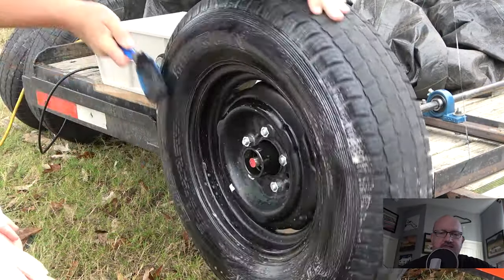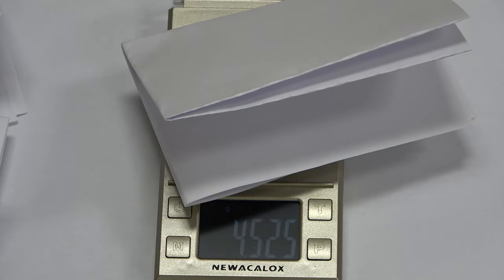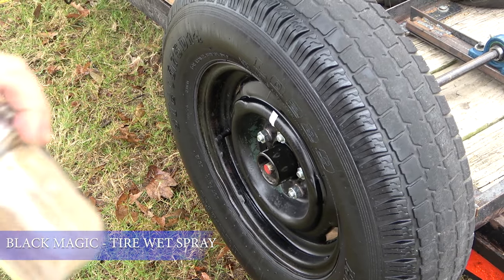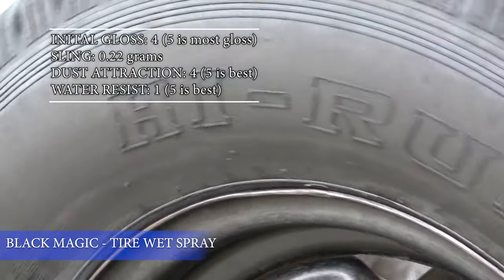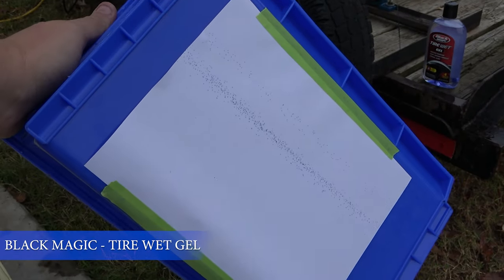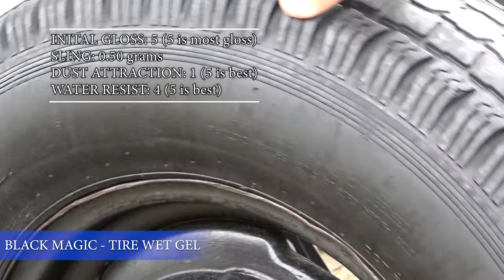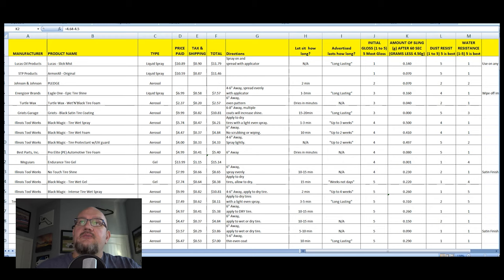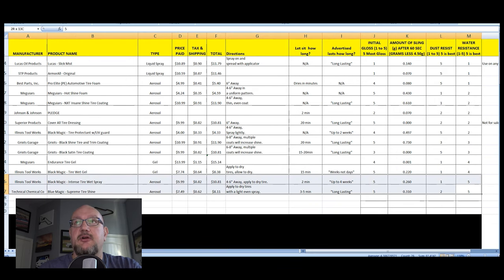ULTIMATE Tire Shine Test - We buy and test ALL OF THEM (Part 1 of 2: Store Bought) Is yours here?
Here it is guys!  Part 1 of 2 (Store Bought Tire Shine Products)

The set up and building of the rig, built by yours truly and my father, powered by a 1955 Craftsman Table Saw motor:

BASED ON THESE TESTS:
My pick for the best STORE BOUGHT Tire shine:
Griots Garage Black SATIN Tire Coating:

All others that were tested in this video:

Black Magic Tire Wet Spray:

Black Magic Tire Wet Gel:

Black Magic Tire Wet Foam:

Black Magic Intense Tire Wet Spray:

Black Magic Tire Protectant w/UV Guard:

Blue Magic Supreme Tire Shine:

Lucas Slick Mist (water based):

Eagle One Epic Tire Shine:

Lemon Pledge:

Turtle Wax Wet’N’Black:

Armor All Extreme Tire Shine:

Armor All Extreme Tire Foam:

Armor All Tire Foam:

Armor All (original):

Mothers Speed Tire Shine:

Superior – Cover All Tire Dressing:

ITW – “NO Touch” Tire Shine:

Meguiars Ultimate Insane Shine:

Meguiars Hot Shine Reflect:

Meguiars Hot Shine FOAM:

Meguiars NXT Insane Shine:

Griots Garage Black Shine Tire & Trim:

Black Magic Tire Wet Spray 08:20
Black Magic Tire Wet Gel 11:43
Black Magic Tire Wet Foam 14:00
Black Magic Intense Tire Wet Spray 15:50
Black Magic Tire Protectant w/UV 17:29
Blue Magic Supreme Tire Shine 19:11
Pro Elite Auto Tire Foam 20:36
Lucas Slick Mist Tire & Trim 21:14
Energizer Eagle One Epic Tire Shine 22:08
Pledge (Furniture Polish) 23:01
Turtle Wax Wet 'N' Black Tire Foam 23:40
STP Armor All Extreme Tire Shine 24:27
STP Armor All Extreme Tire Foam 25:13
STP Armor All Tire Foam (non-Extreme) 26:02
STP Armor All "The Original" 26:52
Mothers Speed Tire Shine 27:36
Superior Cover All 28:28
Meguiars Endurance Tire Gel 29:19
Illinoise Tool Works No Touch 30:16
Meguiars Ultimate Insane Tire Shine 31:18
Meguiars Hot Shine Reflect 32:16
Meguiars Hot Shine Foam 33:19
Meguiars NXT Insane Shine 34:18
Griots Garage Black Shine 35:13
Griots Garage Black Satin 36:22
Turtle Wax Wet 'N' Black Tire Shine 37:42

Winner 38:36